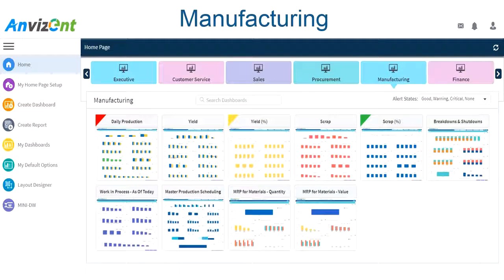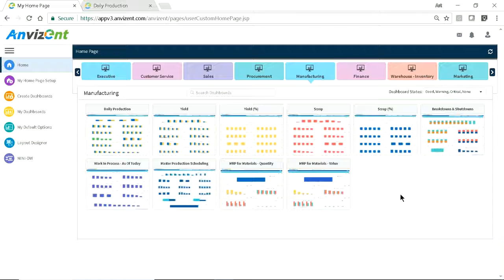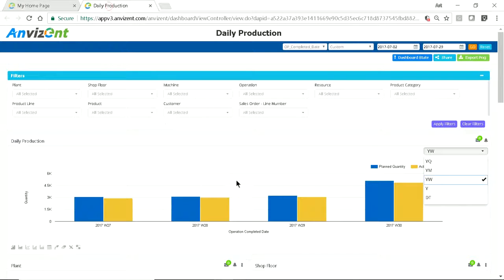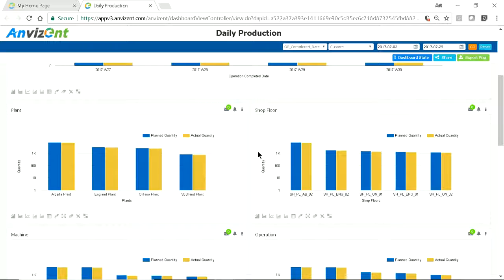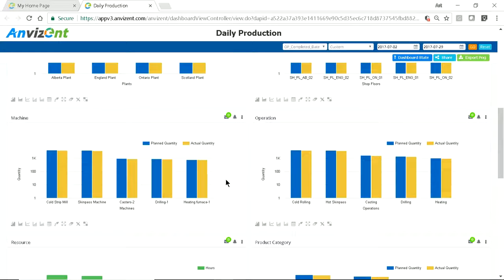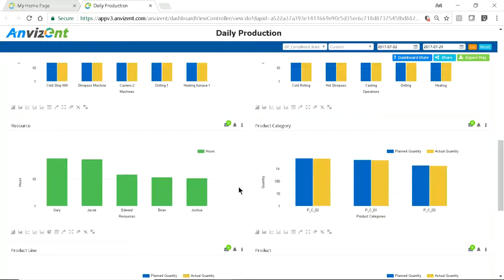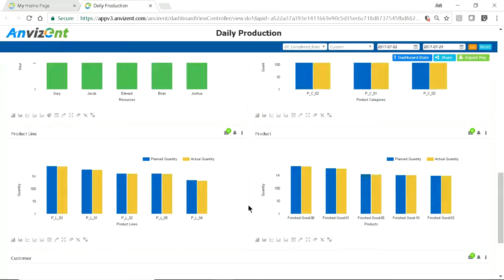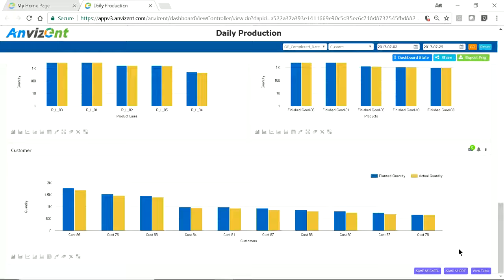Anvizent Manufacturing Analytics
This video gives a brief overview of Anvizent’s Manufacturing dashboards. Learn how you can track and optimize your production operations to maximize quality, efficiency, and output. Click at the below link to learn how you can track your shop floor performance in real-time.